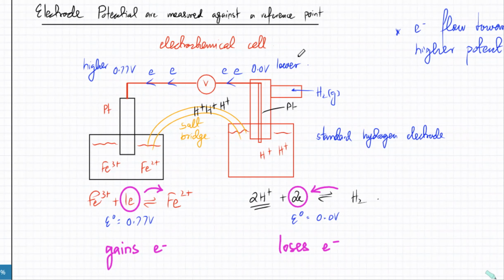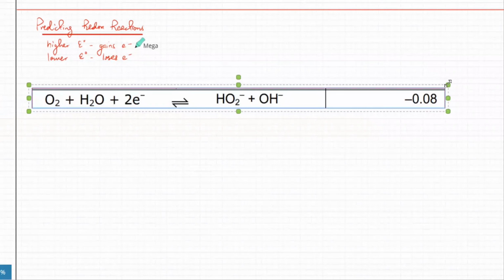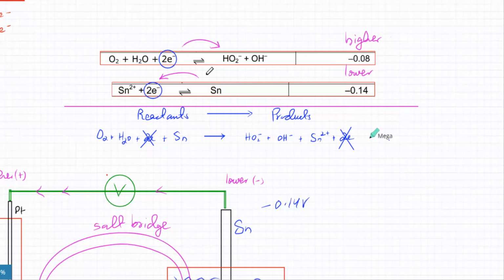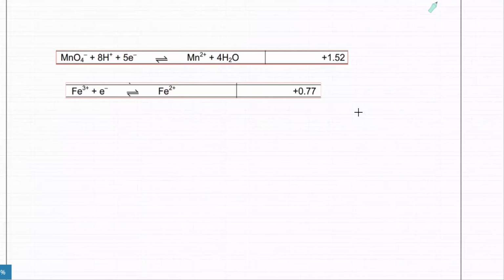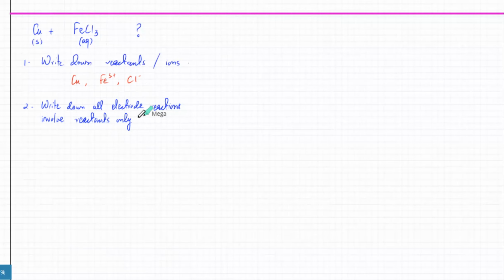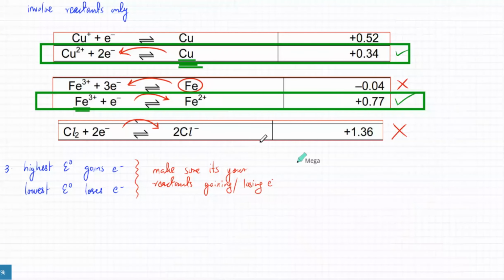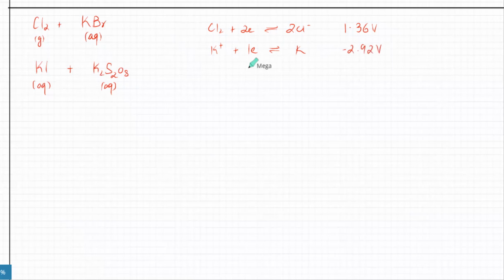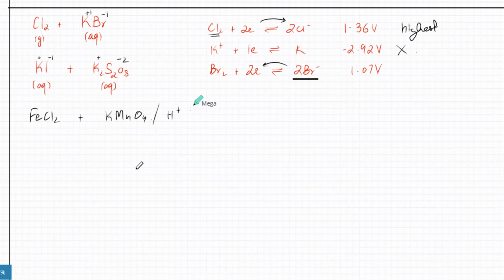23 Jan 2022 - A2 Chemistry - Electrochemistry - Standard Electrode Potential - Electrochemical Cell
23 Jan 2022 - A2 Chemistry - Electrochemistry - Standard Electrode Potential - Electrochemical Cell